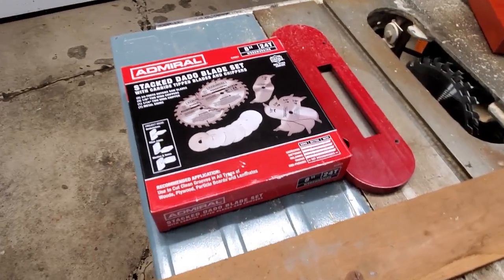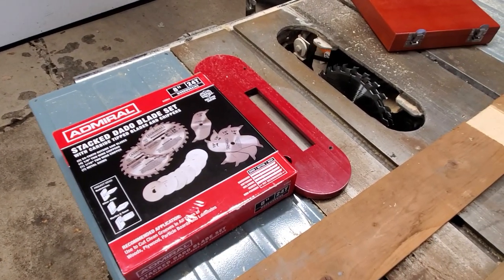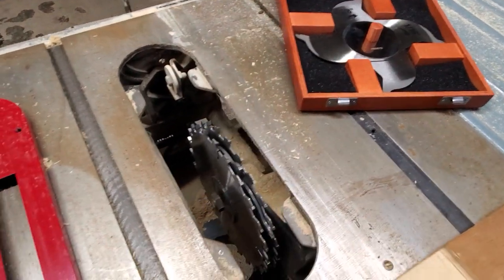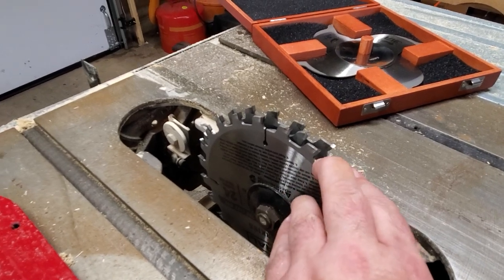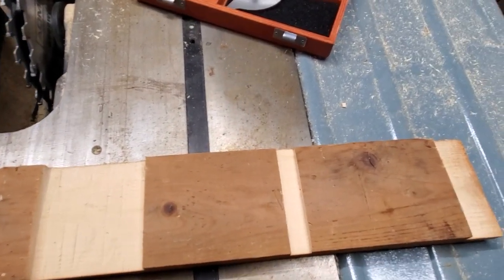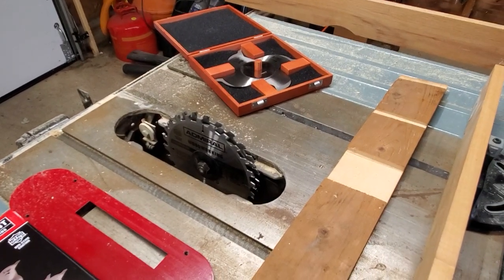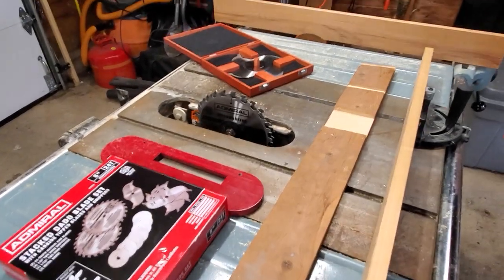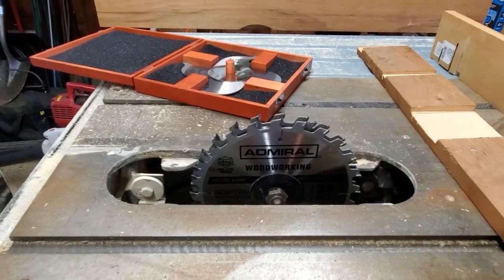Harbor Freight Admiral Dado Blade Set Review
Harbor Freight dado blade review with test passes. So far this item seems to be of a great value!